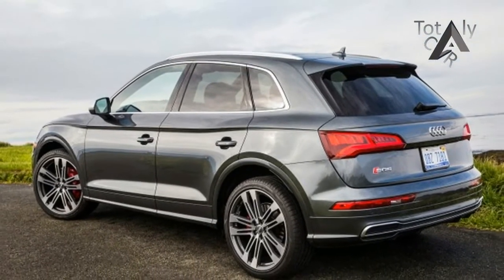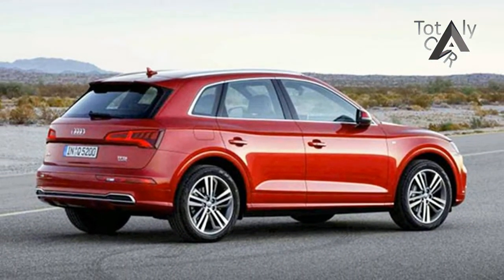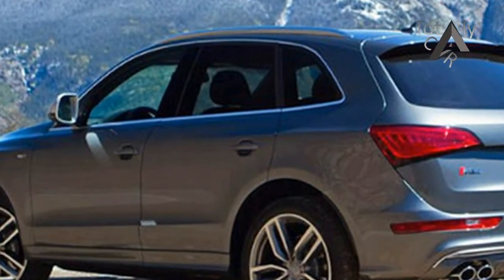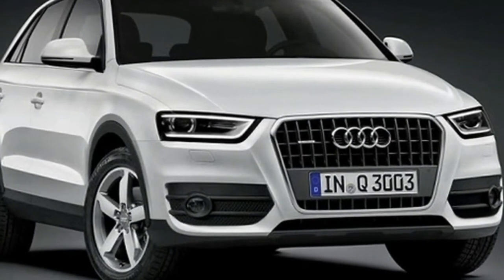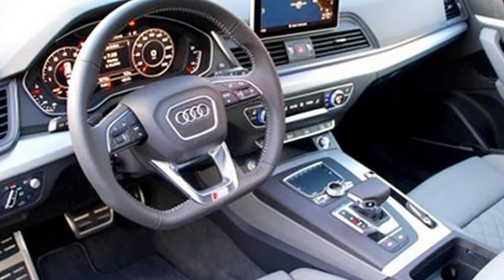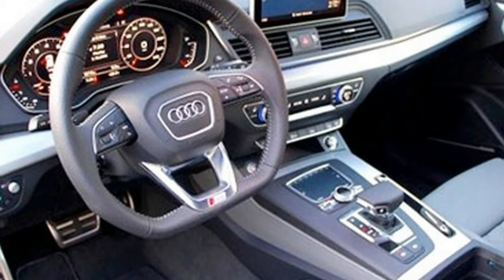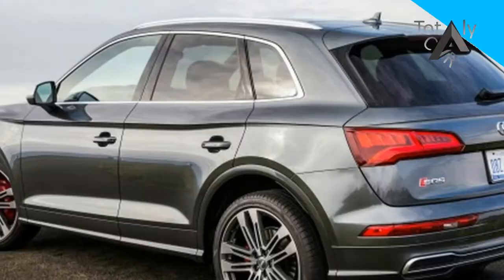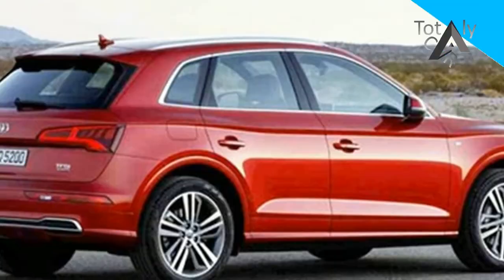2019 Audi SQ5, Concept, Release Date, Redesign, Specs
2019 Audi SQ5, Concept, Release Date, Redesign, Specs - The 2019 Audi SQ5 is a sporty edition of the 2019 Audi Q5 Review model. The decorations and exteriors will all go through an overall revamp to create far more convenience, place, elegance, and class. The company appearance to generate an entirely excellent design between its friends. The Audi Q5 engine I incredibly powerful, but the German maker states that the Audi SQ5 can even provide increased issues in phrases of performance and engine.

 ‎$55,275

Popular Post !